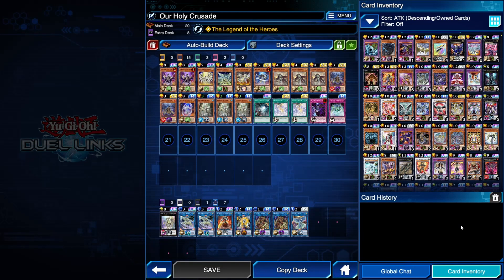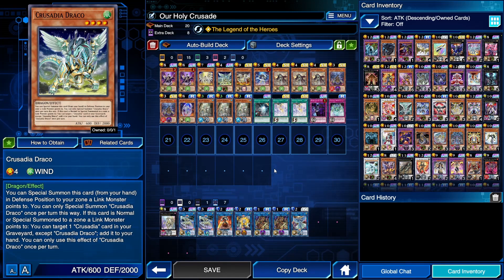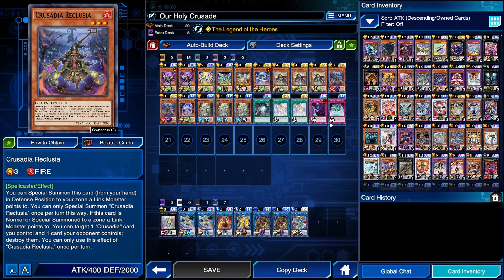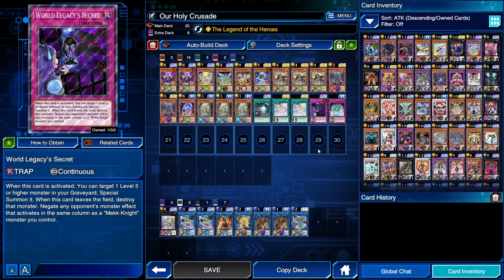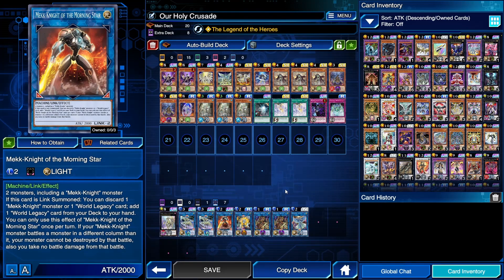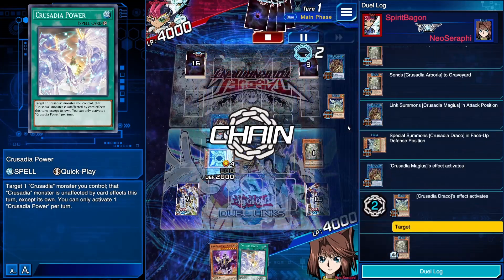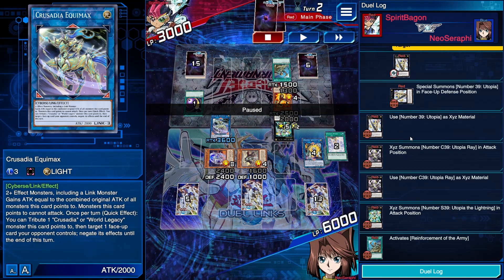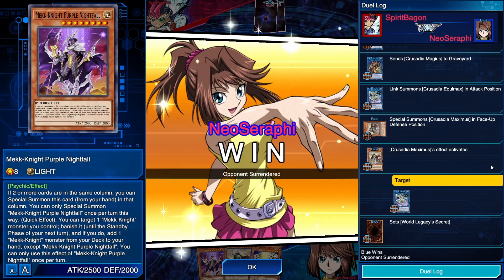Crusadia Deck Guide - November 2023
Now that Avramax is finally in the game, we can play Crusadia at full power! ...Sort of!

0:00 Introduction
0:28 Skill Discussion
1:27 Main Deck
7:48 Extra Deck
10:55 Replay
15:32 Closing